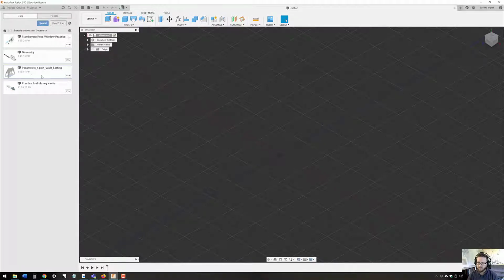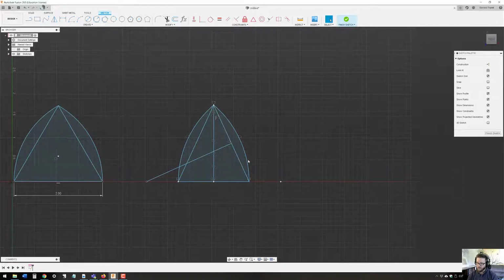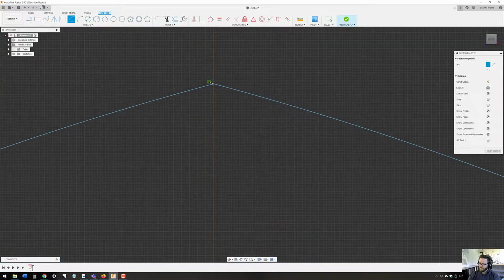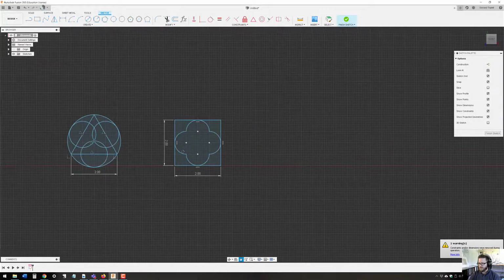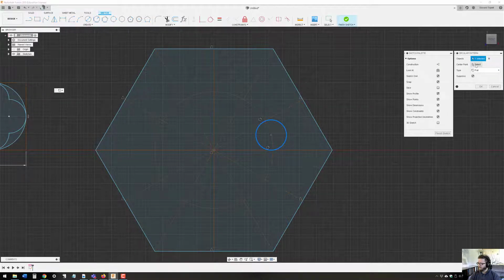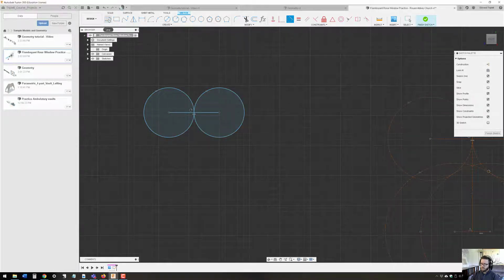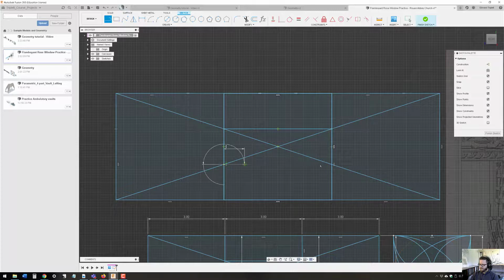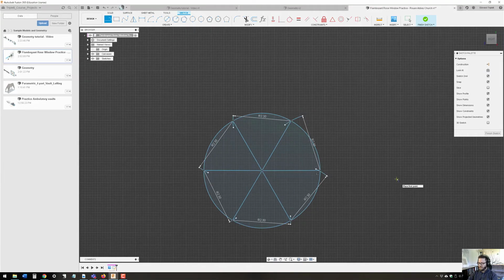Gothic Geometry - Fusion 360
A short tutorial showing how to create sketches of Gothic tracery in Fusion 360